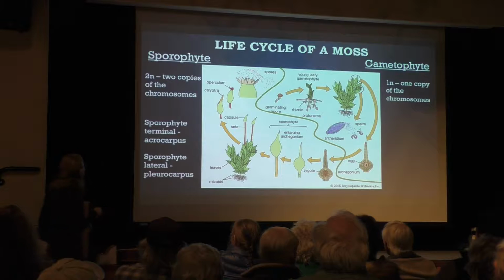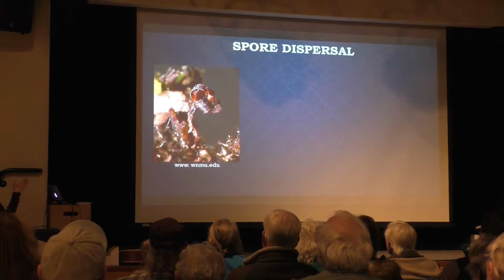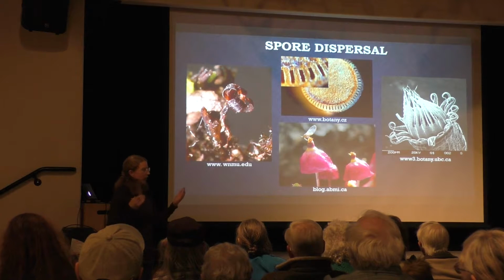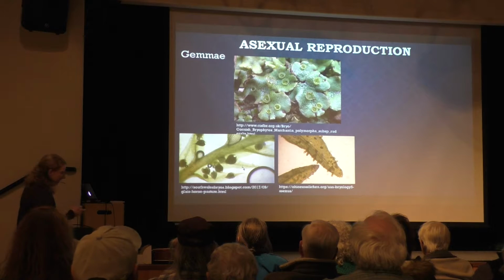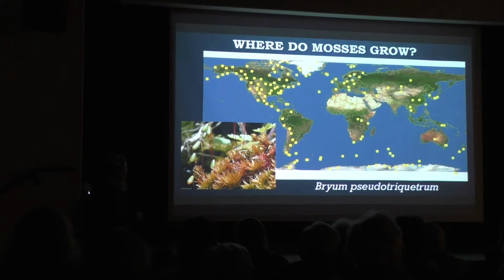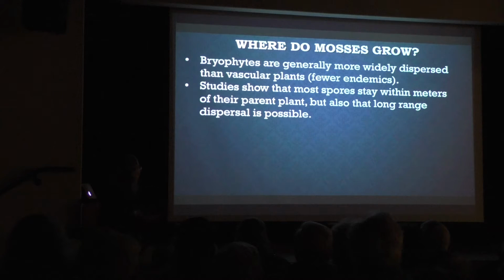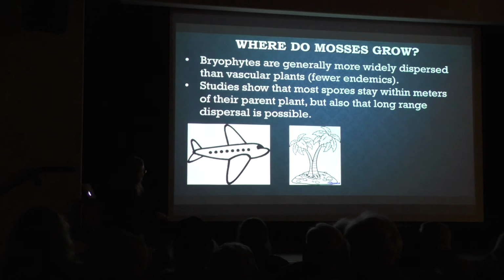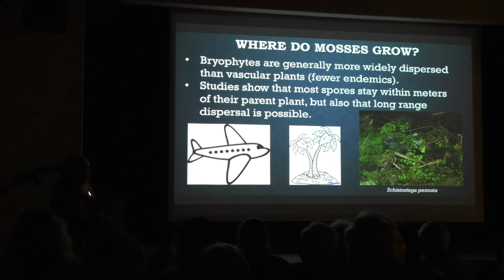Moss 3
Part 3 of Highland Wonders, "Secrets and Strengths of the Moss World," presented by Erica Heinlen on January 4, 2019.